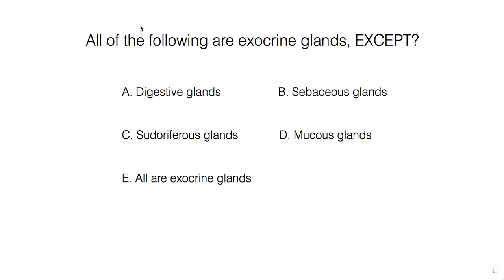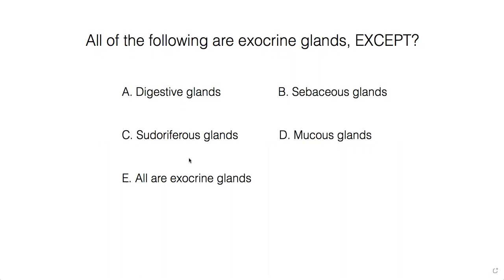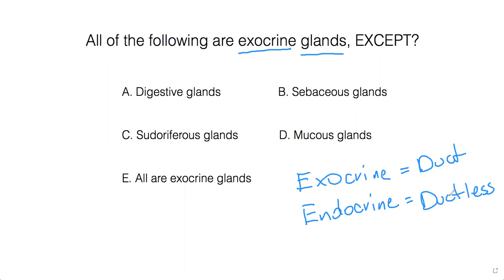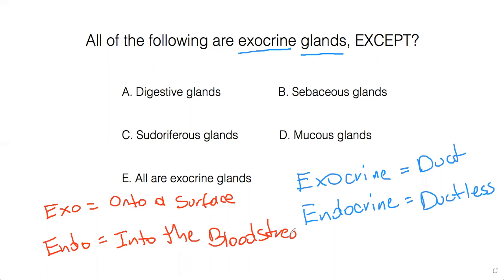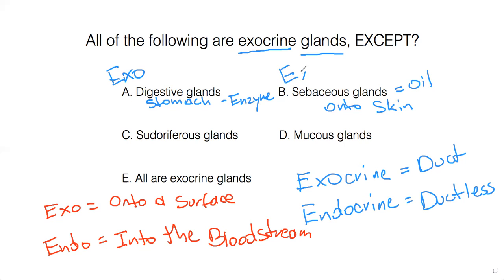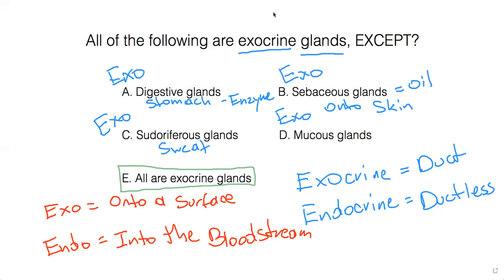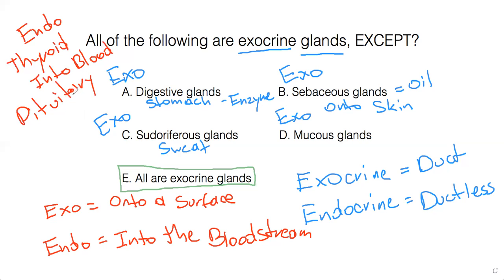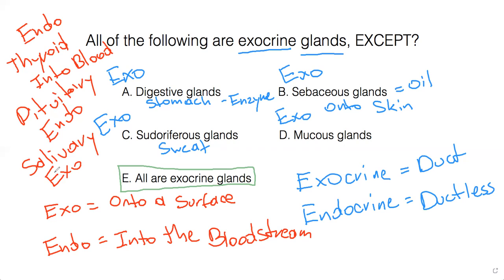Anatomy: The Easiest Method for Exocrine and Endocrine Glands!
This video analyzes the primary difference between Exocrine Glands and Endocrine Glands.

Learn how to rapidly break down and solve exam questions!  Understanding how to approach exam questions is the key to saving time, preventing panic, and scoring well.

Follow Course Correction on Instagram to see new practice questions daily!

Interested in a one-on-one tutoring session through ZOOM?
High School, College, and MCAT Science Tutoring